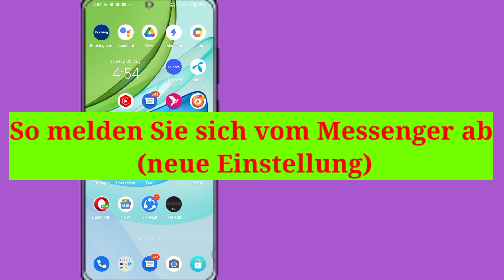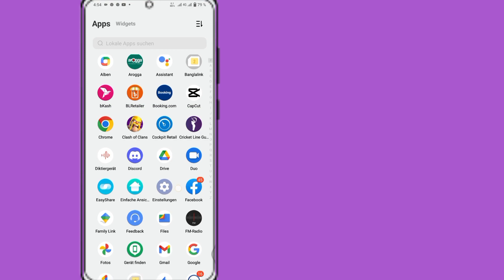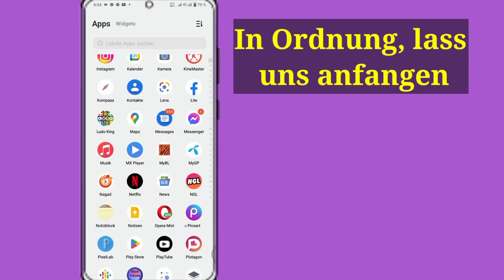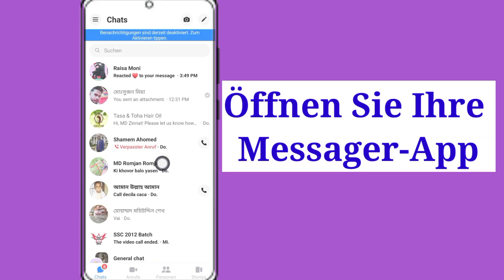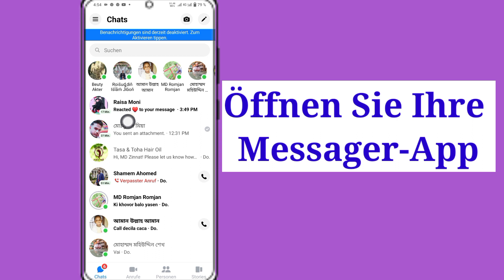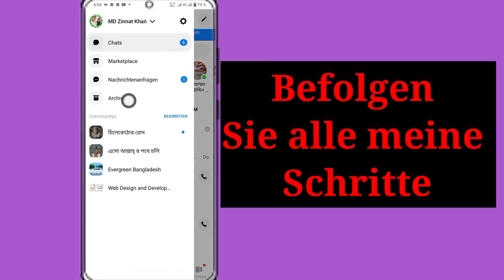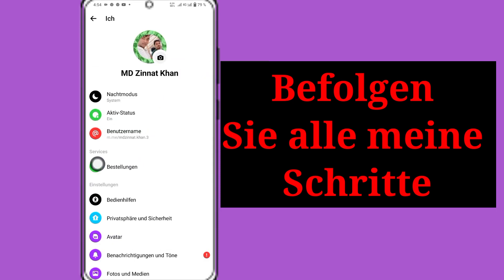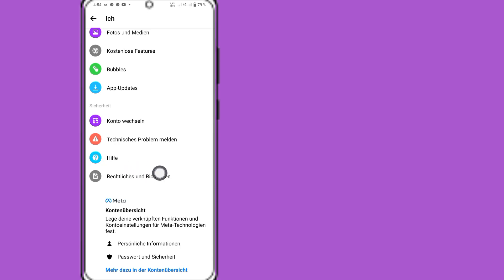So melden Sie sich vom Messenger ab (2023) | Melden Sie Ihr Messenger-Konto ab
In diesem Video zeige ich Ihnen, wie Sie sich vom Messenger abmelden (2023) |  Melden Sie sich vom Messenger-Konto ab. Sehen Sie sich dieses vollständige Video an und lernen Sie, indem Sie alle meine Schritte befolgen, ohne es zu überspringen.  Es ist ein sehr einfacher Vorgang, der nur einige Zeit in Anspruch nimmt.
 Dies ist für alle Messenger-Benutzer am wichtigsten.

Wenn Sie Fragen haben, lassen Sie mich bitte unten einen Kommentar abgeben.

 💛Bitte vergessen Sie nicht, ein „LIKE“ zu hinterlassen
 💛Bitte teilen Sie es mit Ihren Freunden